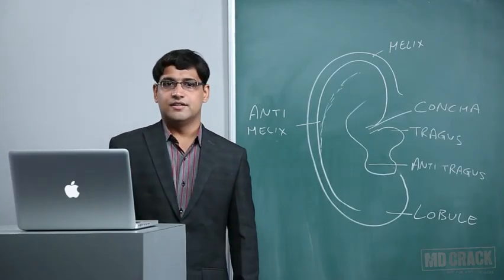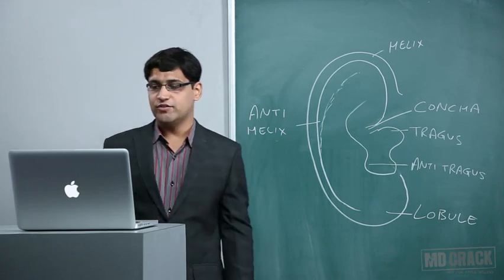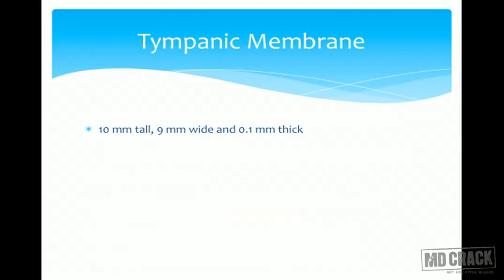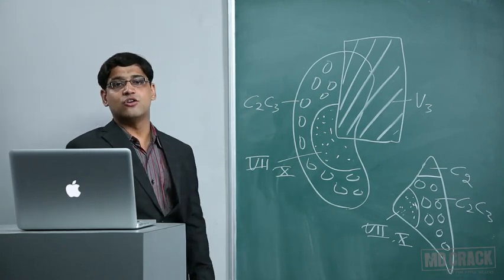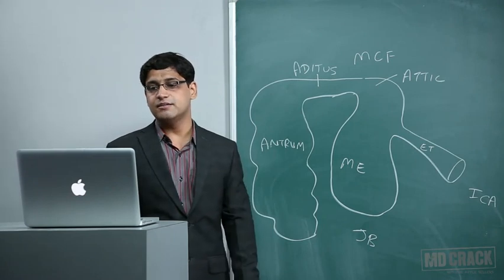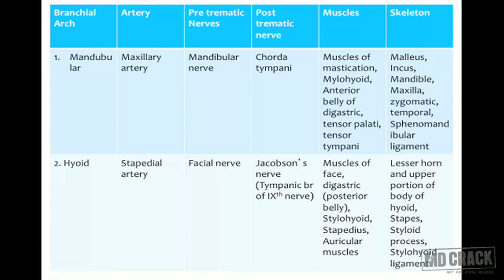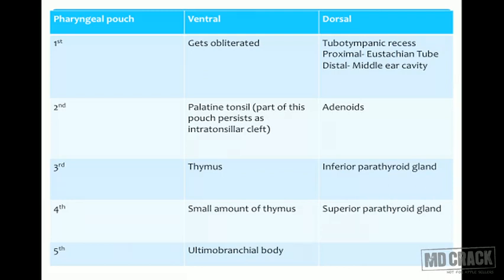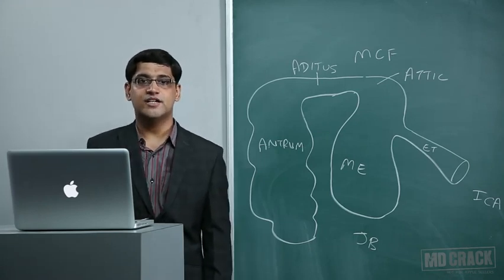Ear Part 01